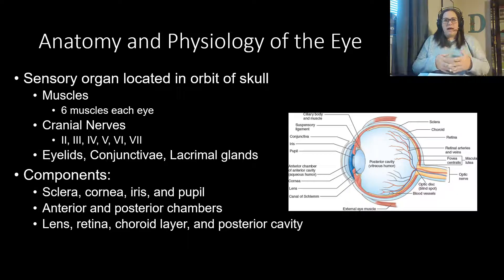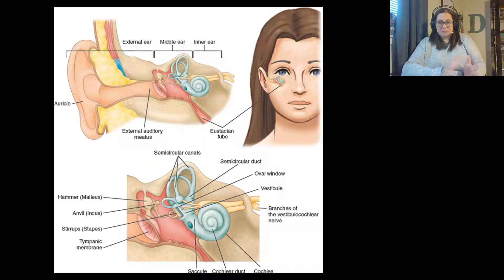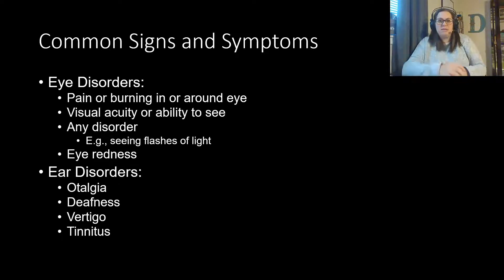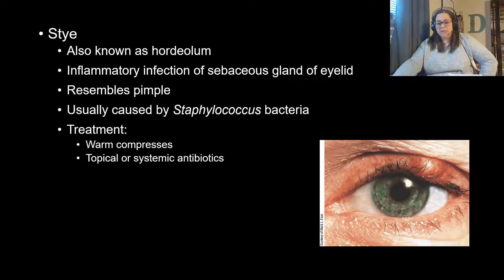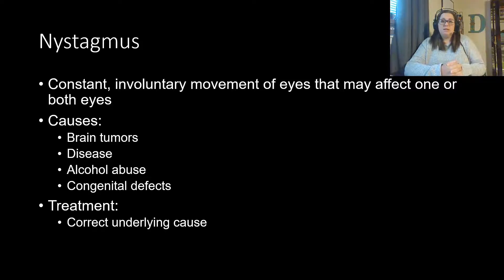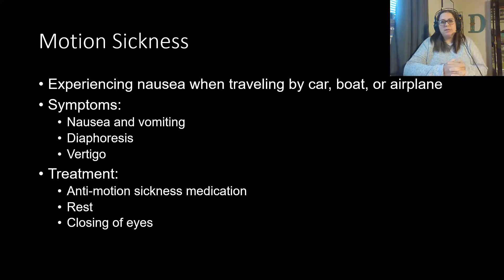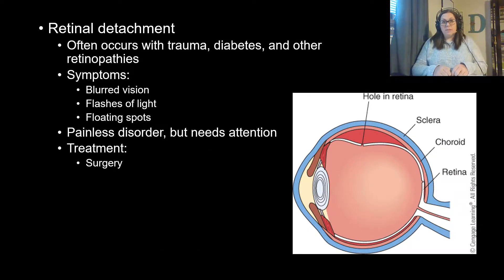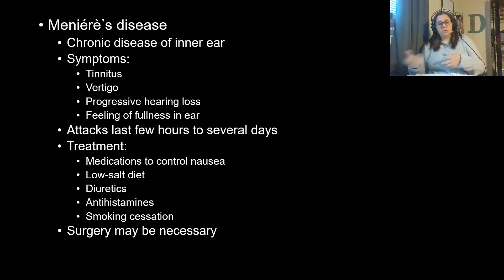Eye & Ear Diseases/Disorders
Lets take a closer look at the some of the diseases and disorders that affect the eyes and ears.